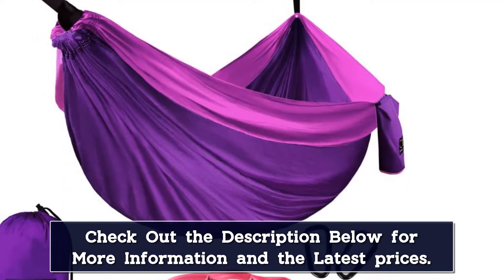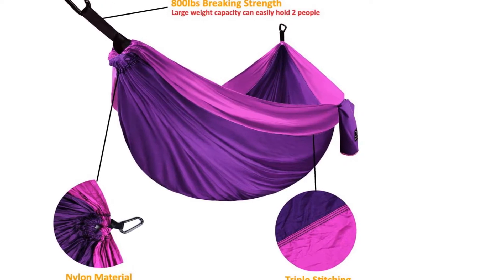Top 5 Best Camping Hammock 2024 ( Reviews & Buying Guide )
In This Video, I Listed "Top 5 Best Camping Hammock 2024" You Can Check the discount Price or Purchase in the Description Below!

👉05.Portable Travel Outdoor Camping Hammock

👉04.Multi-functional insect net waterproof windproof ultralight parachute hammock

👉03.Camping Hammock with Bug Net and Rainfly Tarp

👉02.Traveler hammock Outdoor anti roll and anti mosquito hammock

👉01.Solid Color Parachute Hammock